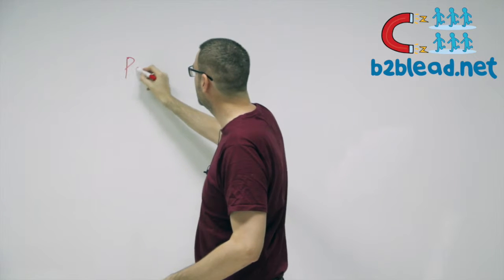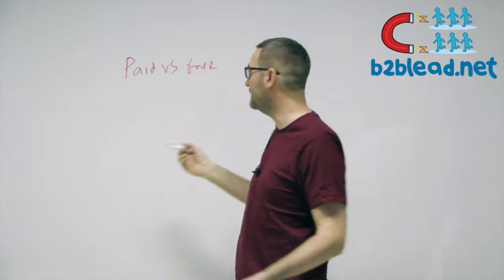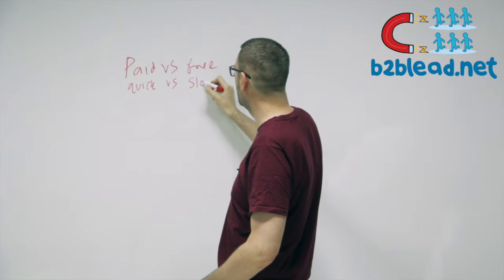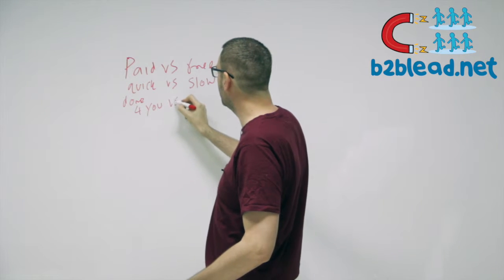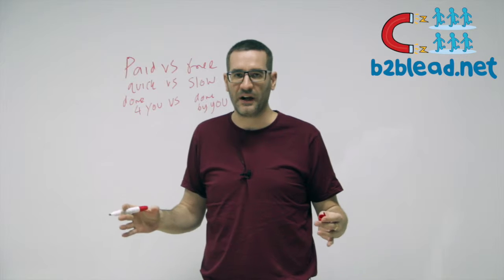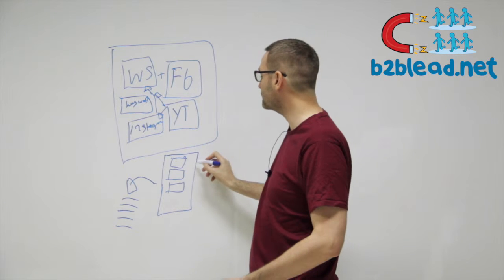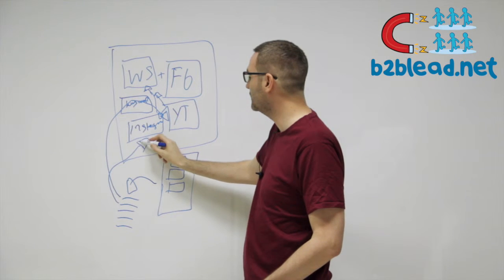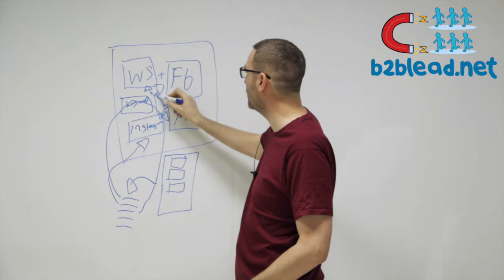Lead Generation For Consruction Companies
In todays video we are investigating Lead Generation For Consruction Companies.

If you are intersted in Lead Generation For Consruction Companies then this video is definitely for you.

Have you previously searched for Lead Generation For Consruction Companies and not received the answer that you are looking for?

I completely understand, the topic of Lead Generation For Consruction Companies is a difficult one and many people have different opinions on this subject.

Watch this video and see what you think hopefully it will answer all your question about Lead Generation For Consruction Companies.
If not, I have compiled a list of other youtube videos on this subject by some of the top youtuber’s. Below you will find a list of their names, video titles and the url’s of their videos!

Contractor Business Tips: Finding People & Knowing What to Charge for Your Work
How to Make Another $1000 per Month Right Now: Contractor Sales Tips
Farbsprühgerät Wagner W 950 FLEXiO - Testbericht vom Vollprofi
GETTING A JOB IS FOR LOSERS - ROBERT KIYOSAKI, RICH DAD POOR DAD
10 Most Interesting Construction Inventions in 2019
Building a Shipping Container Home | EP02 Moving, Cutting, and Framing a Container House
7 Things to NEVER say to a Contractor
Ingenious Construction Workers That Are At Another Level ▶7
Plumber charges $230,000 for blocked toilet | A Current Affair
Contractor Business Tips: Grow a Pair When Running Your Business!
How To Not Suck At Lead Generation
Building A Large Post Frame Garage Full Time-lapse Construction: NEVER BEFORE SEEN FOOTAGE
Construction bidding: how to start the process
Eye Contact and Women (evolution truth) - Jordan Peterson
Contractor Business Tips: Mindsets of a Profitable Leader
Becoming a Contractor: The Contractor Hope Plan
Contractor Business Tips: If You Meet Our Budget You Will Get The Job
Contractor Business Tips: How to Ask Dumb Questions and Sell More!
Related Users

Contractor Fight TV
Contractor Fight TV
Cosel
The Rich Dad Channel
Chop Busters
The Modern Home Project
Phil Pustejovsky
Wings Like Eagles
Quantum Tech HD
A Current Affair
Contractor Fight TV
Contractor Fight TV
RR Buildings
So you want to be a Contractor?
Wise Mind